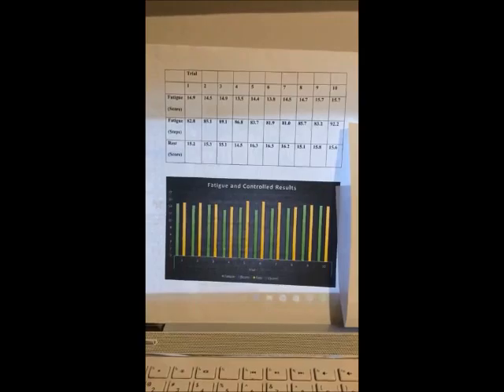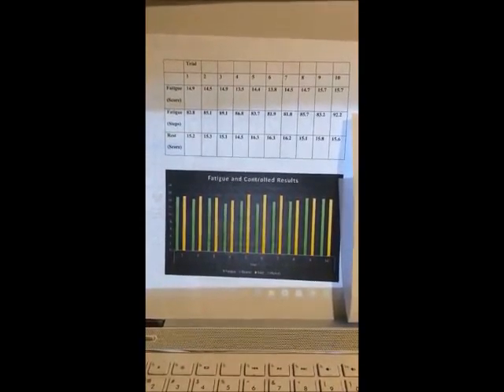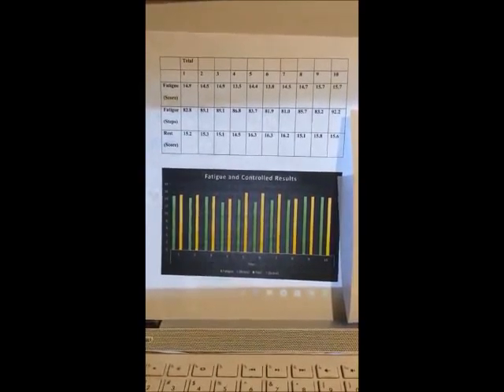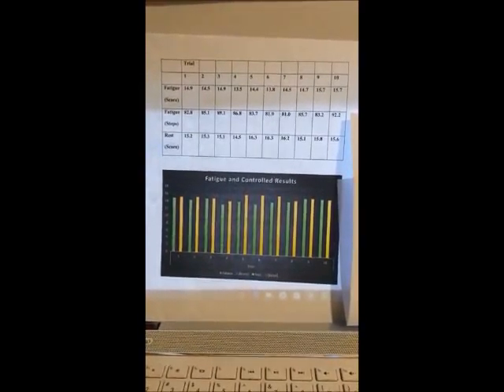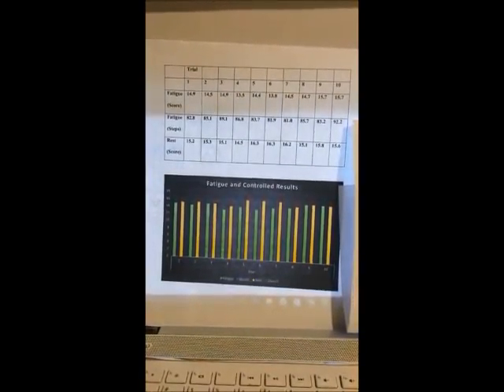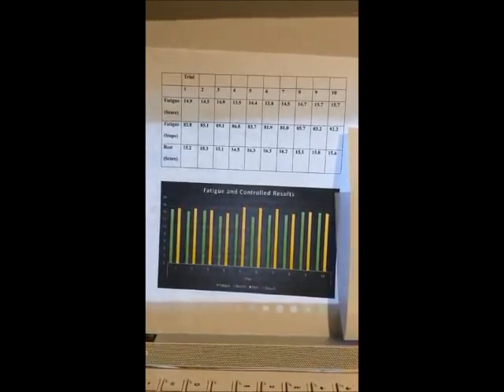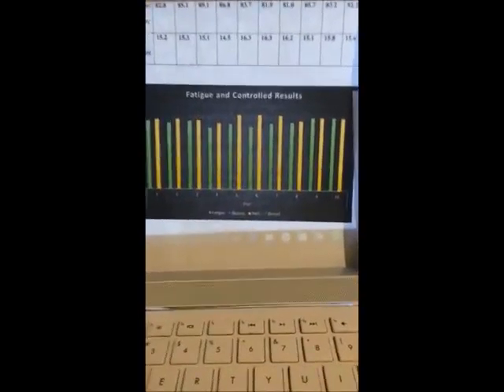Fatigue and performance assignment